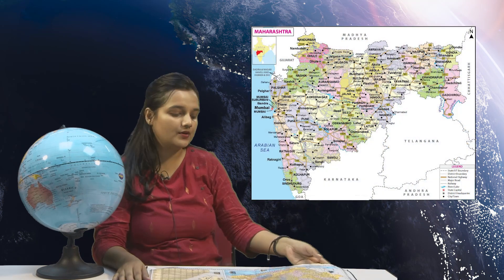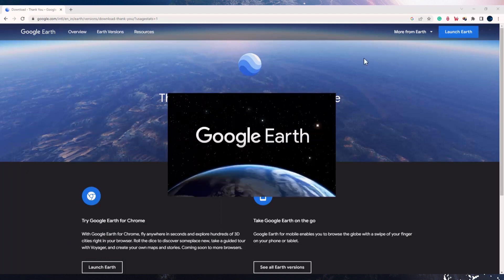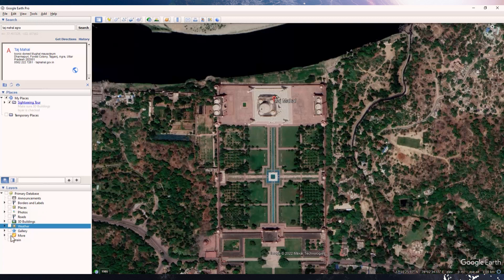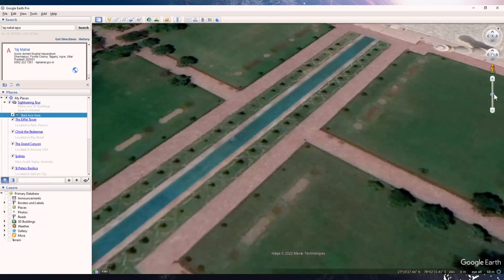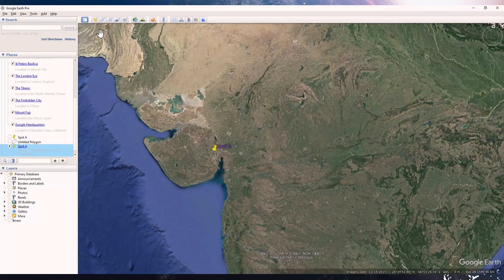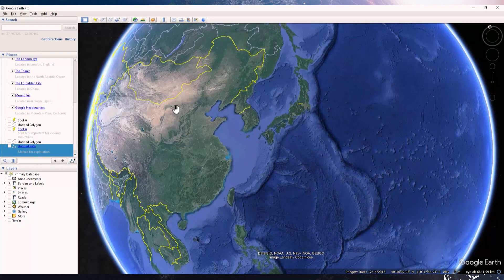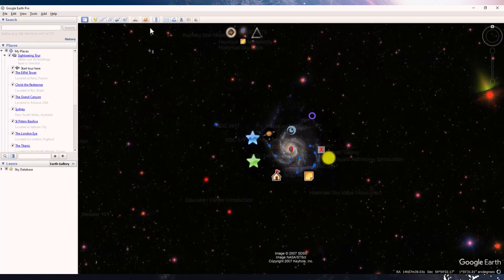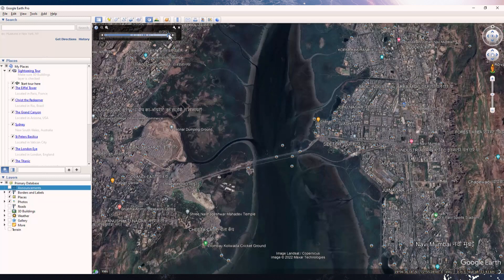Introduction to Google Earth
How to study a map and satellite images for surface topography